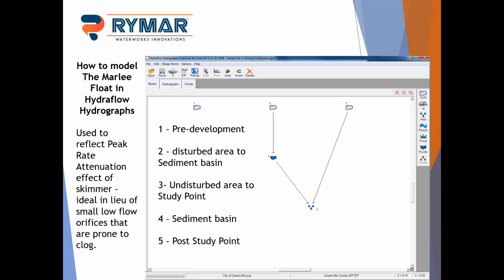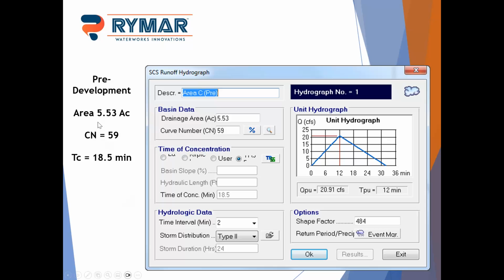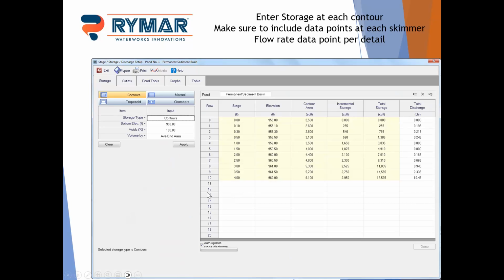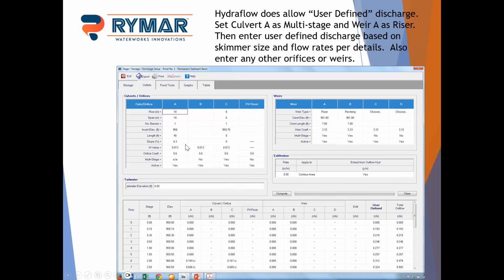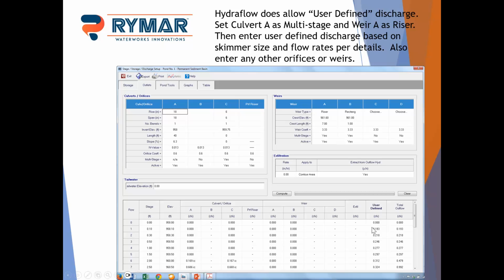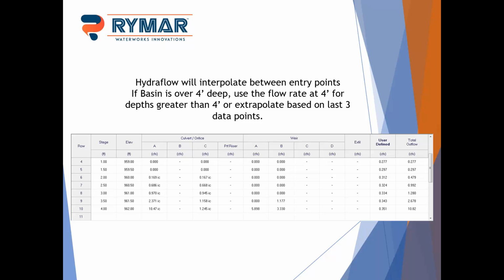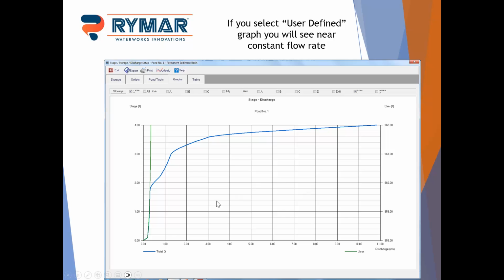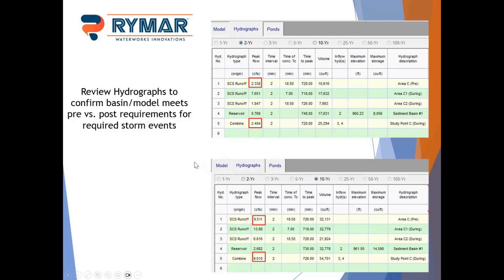Part 5 Advanced Skimmer Modeling in Hydraflow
Tutorial on how to incorporate a Marlee Float Skimmer into your Hydraflow hydrology model as part of the pond outlet structure.